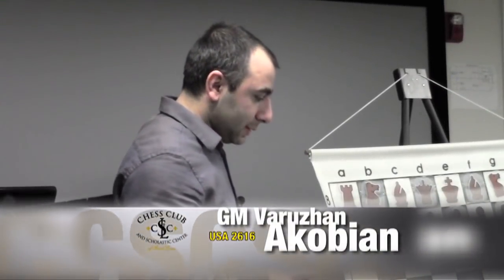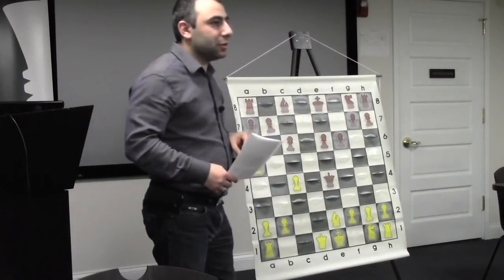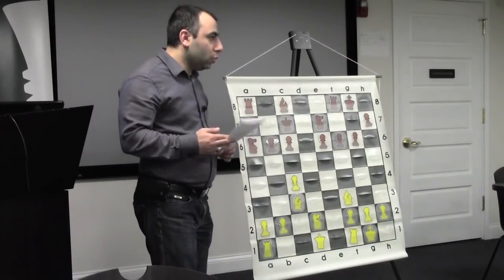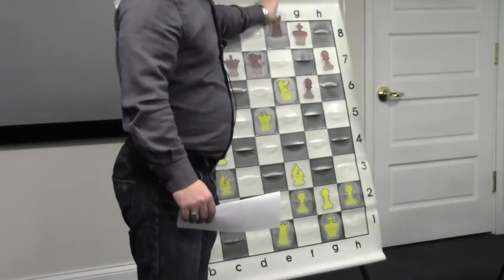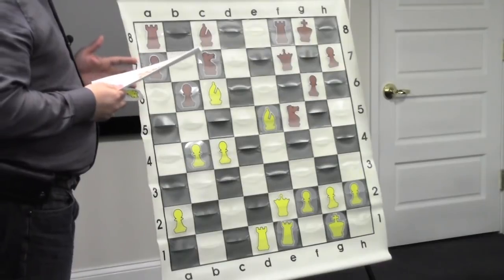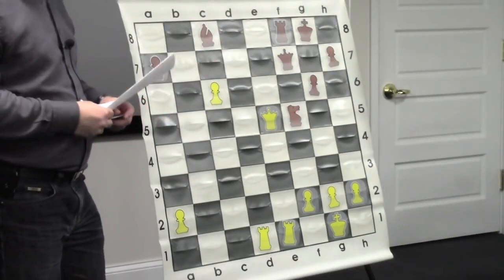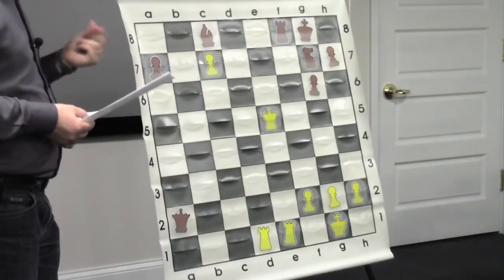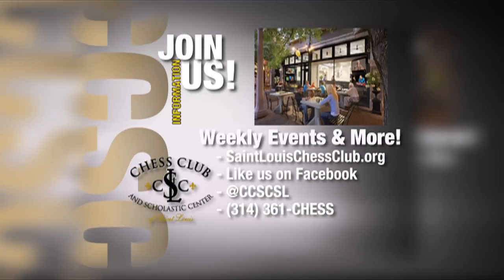Akobian vs. Shulman - GM Varuzhan Akobian - 2013.03.28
Chess Grandmaster Varuzhan Akobian presents a lecture for beginner/intermediate players at the Chess Club and Scholastic Center of Saint Louis.